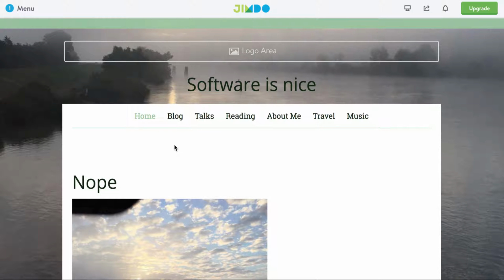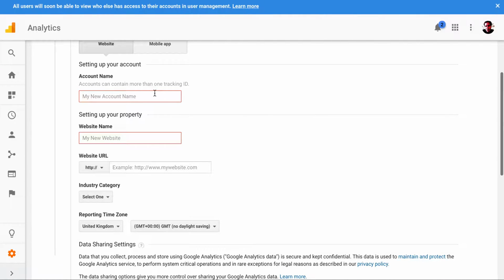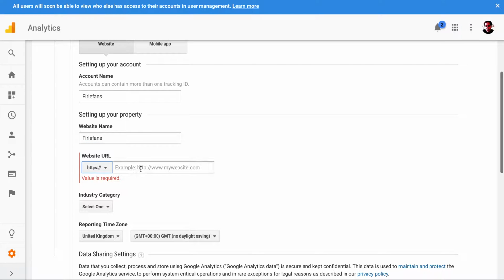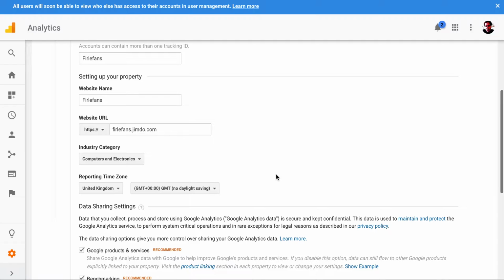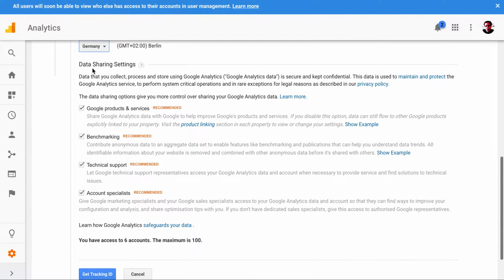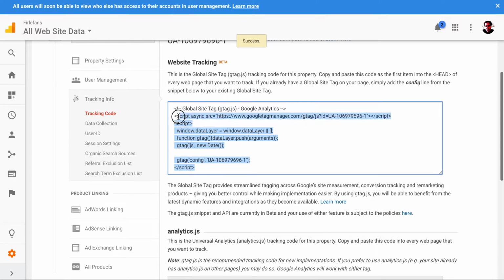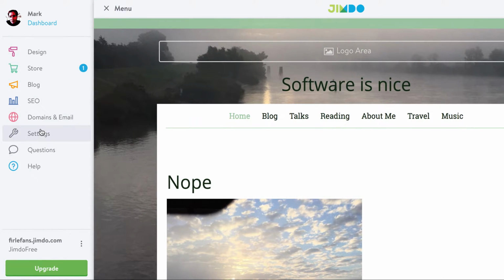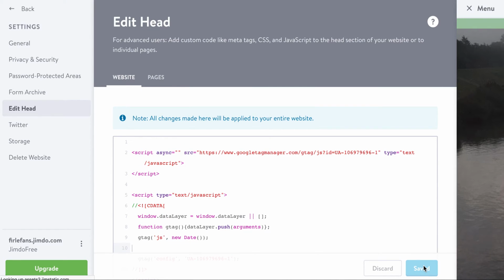Set up Google Analytics with Jimdo 2017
This video shows how to set up a Google Analytics account and use the generated snippet in a free Jimdo website.